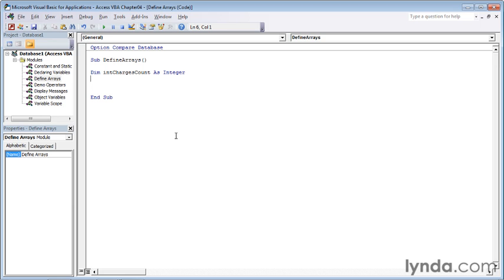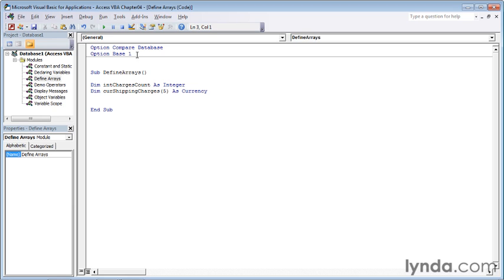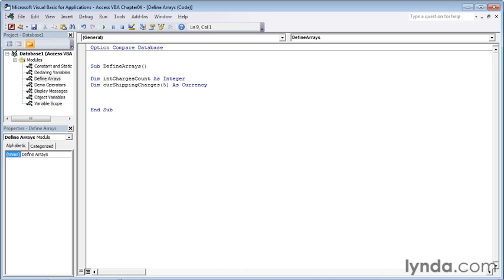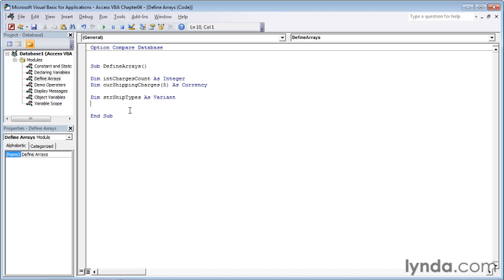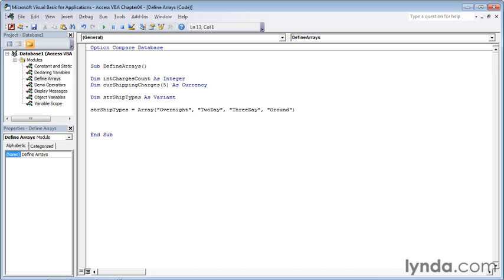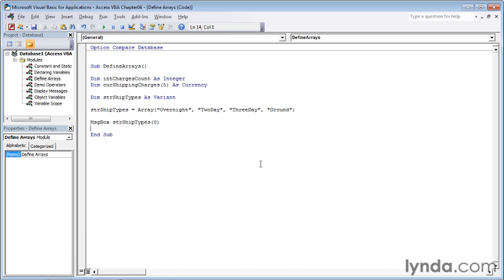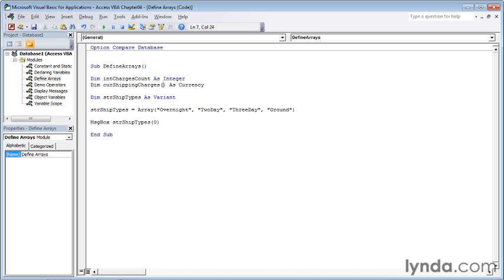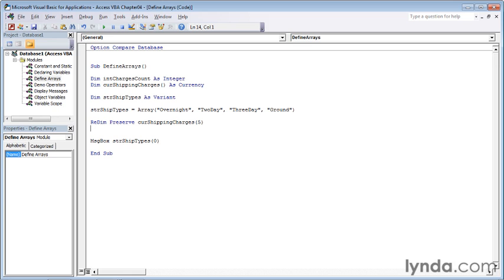87007_04_07_SC11_array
87007_04_07_SC11_array